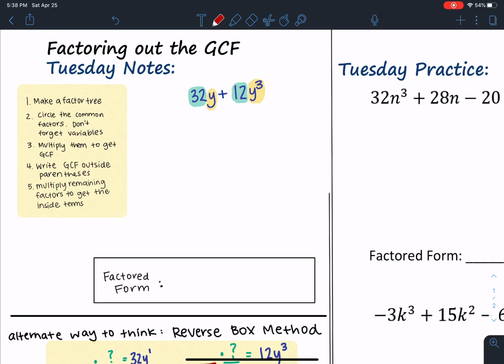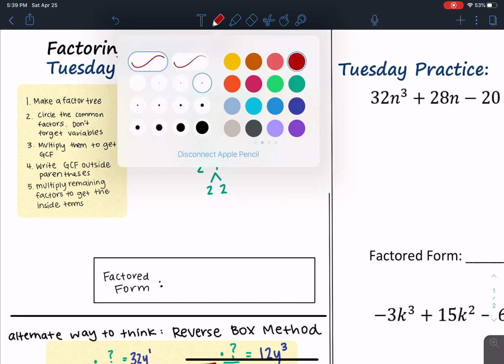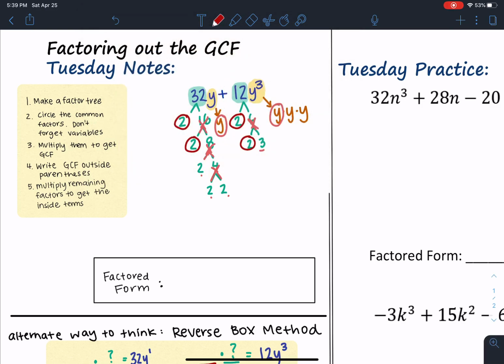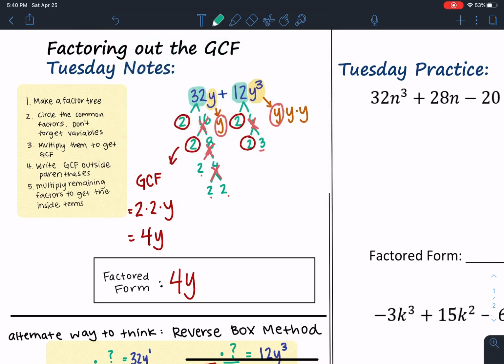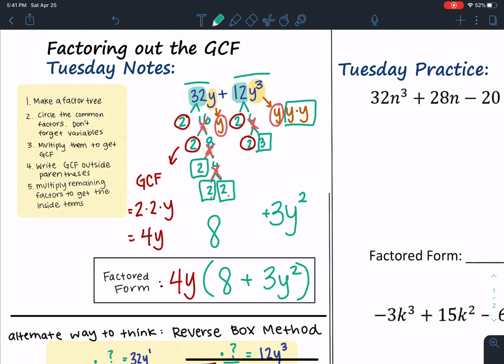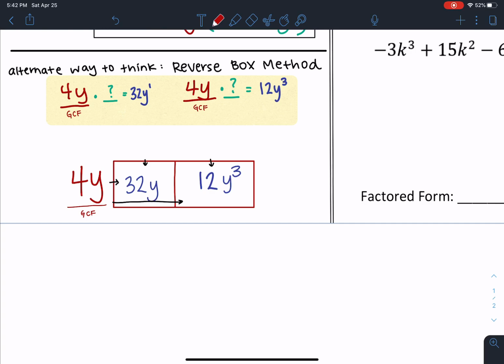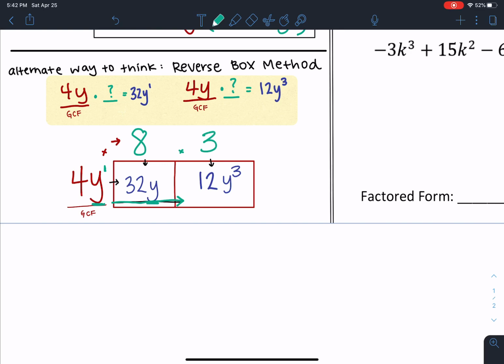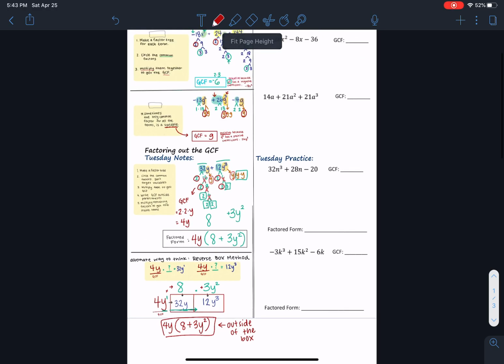Factor out GCF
Algebra I: Factoring out a greatest common factor (GCF)